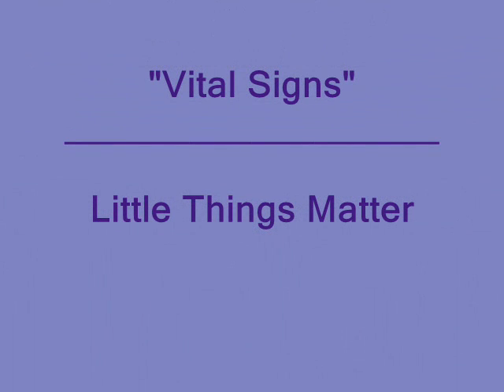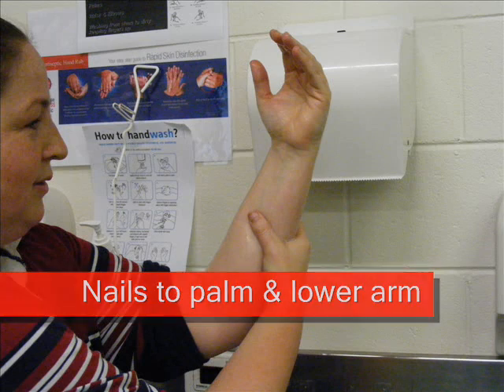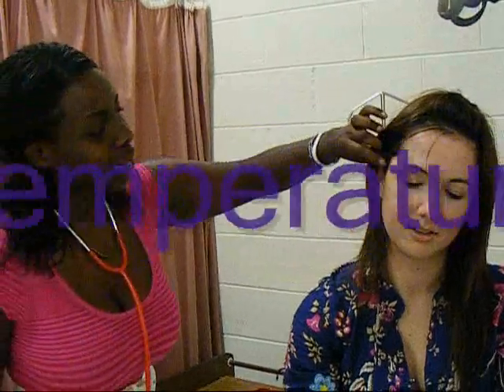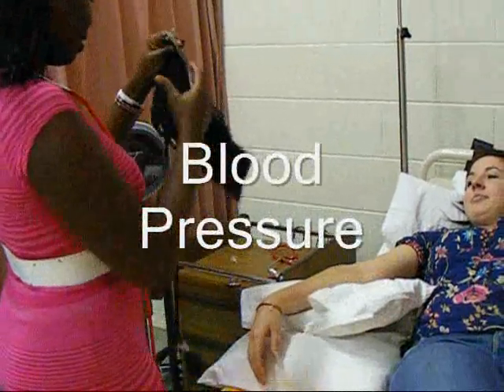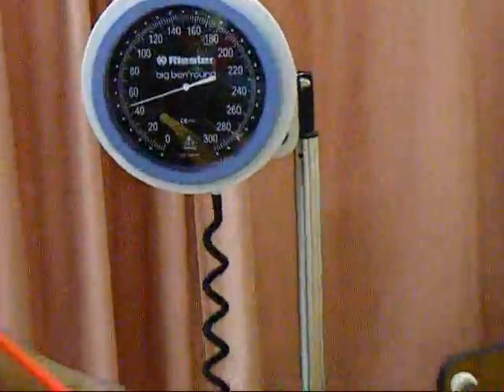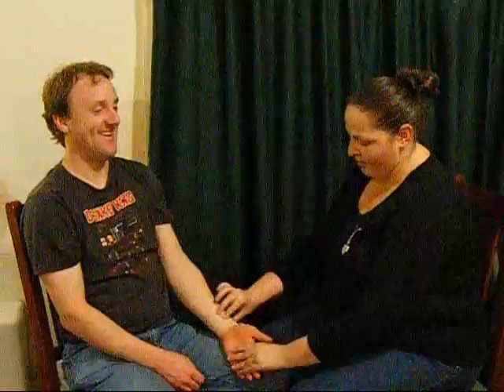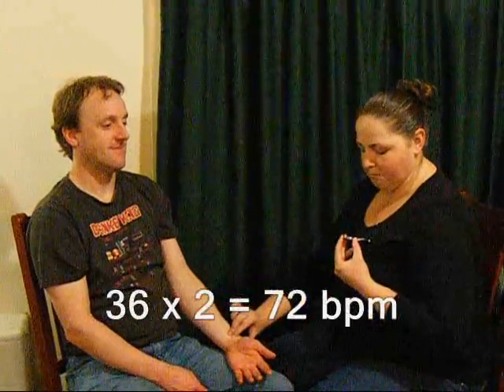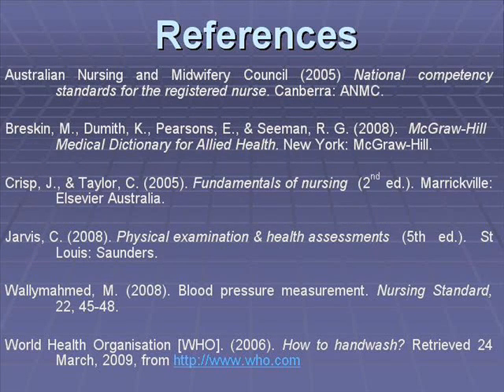Vital Signs (A University of Ballarat Assignment)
Vital Signs including pulse; blood pressure; temperature; respirations and hand hygiene technique.